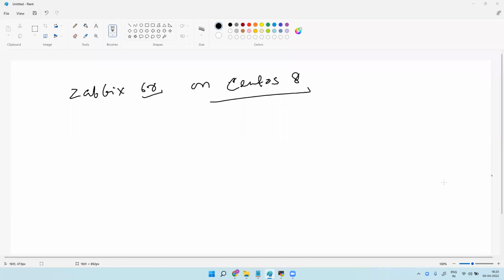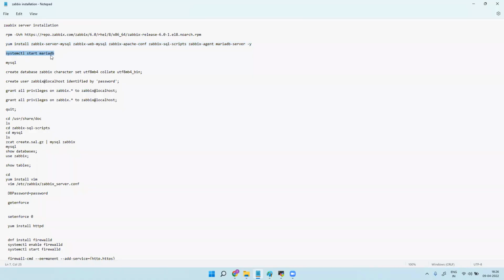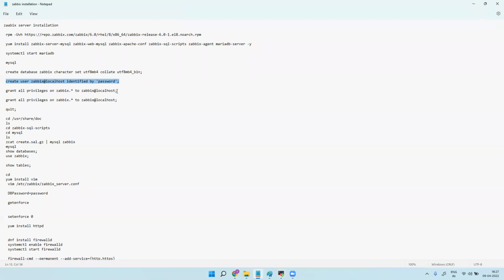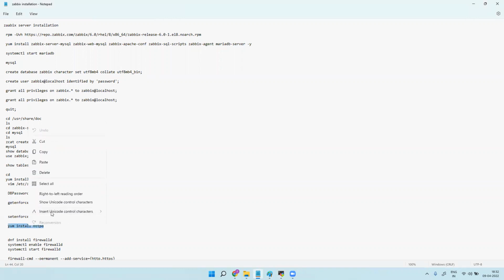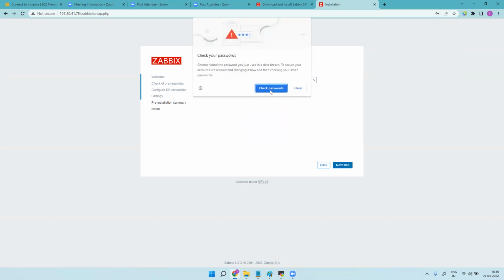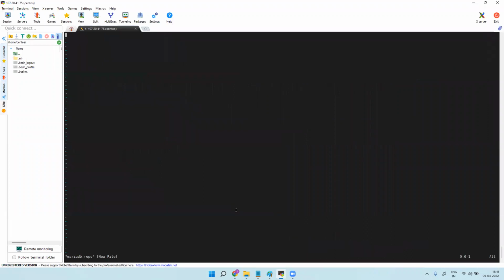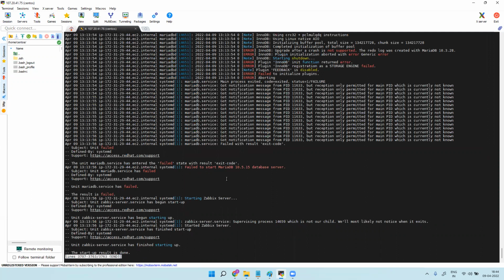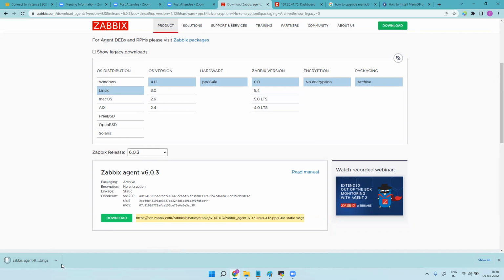Installed Zabbix 6.0 LTS in Centos 8 and upgraded the MariaDB 10.3 to 10.5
Because Zabbix server is not supporting the MariaDB 10.3